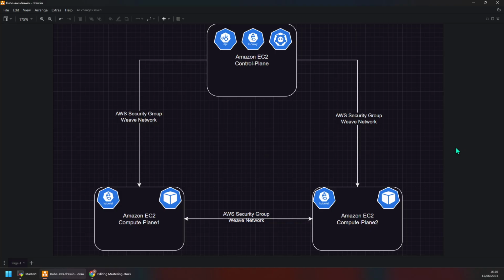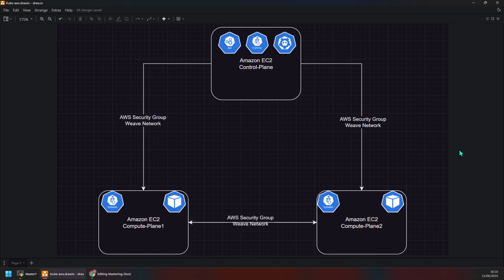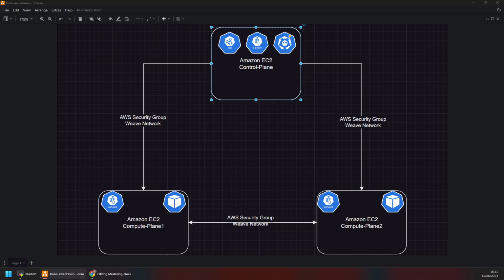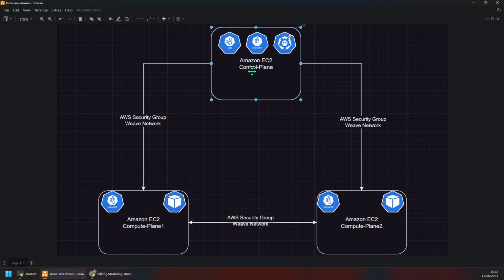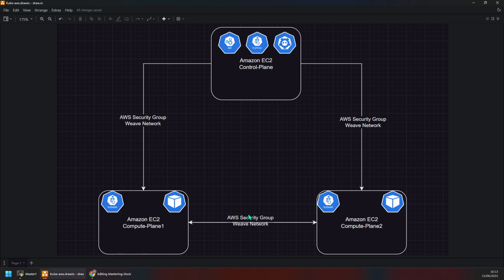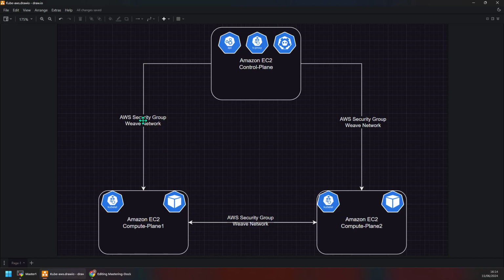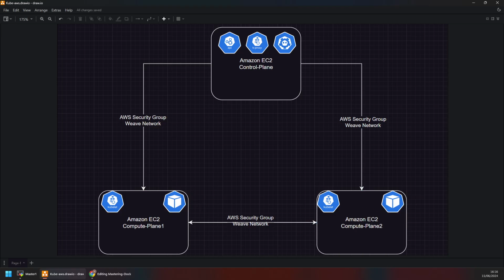CKA Course - Arch - Kubernetes on AWS